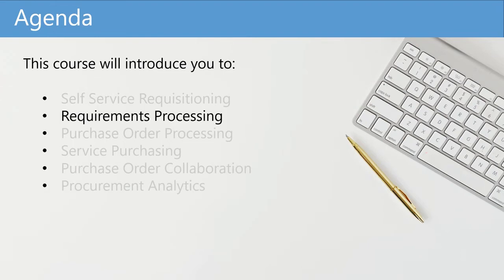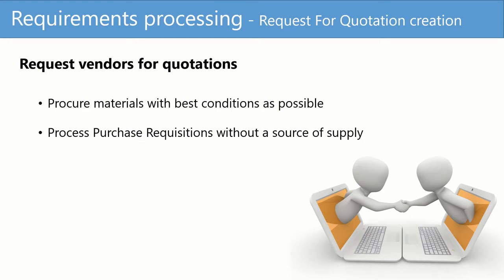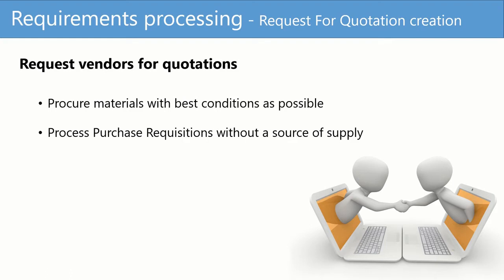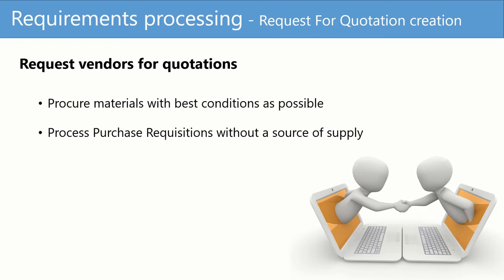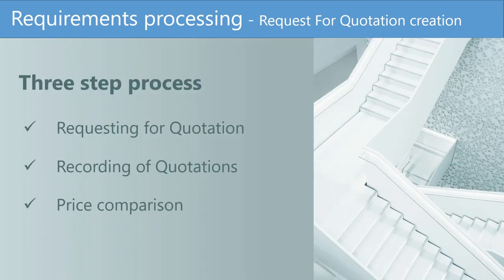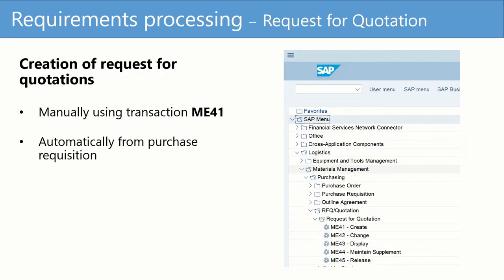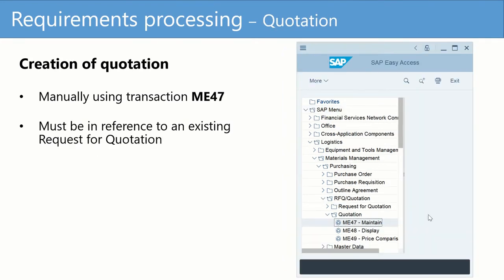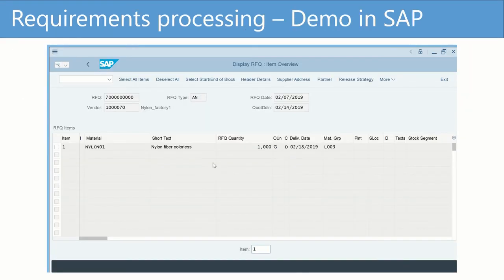Operational Procurement in S/4HANA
IC0852 - Operational Procurement in S/4HANA

This course will introduce you to the purchasing process transactions in SAP S/4 HANA to understand its place within the supply chain processes and the general organization of a purchasing process. We will review the details of each of the procurement purchase objects in the SAP ecosystem and take a quick look at integration with Ariba and reporting in Fiori.

Course Goal
Understand the procurement purchasing process in SAP
Create required documents used in the purchasing process
Understand the purchase order collaboration with Ariba
Take a quick look at Procurement Analytics available in Fiori Apps

Audience
Consultants
End users
IT/Business analysts